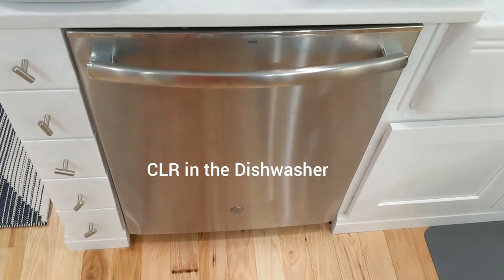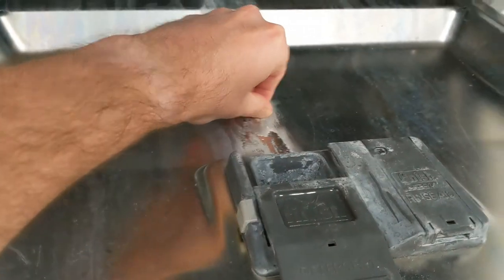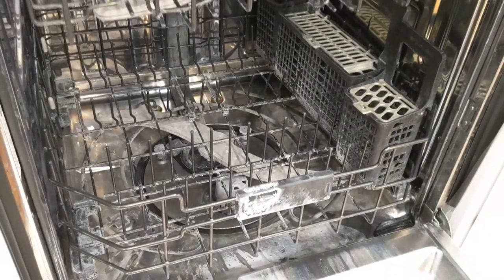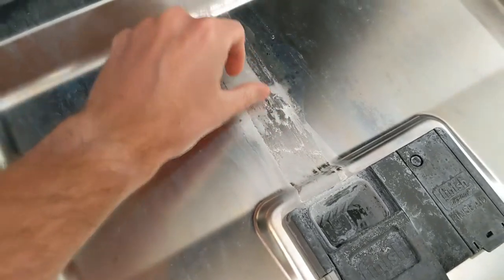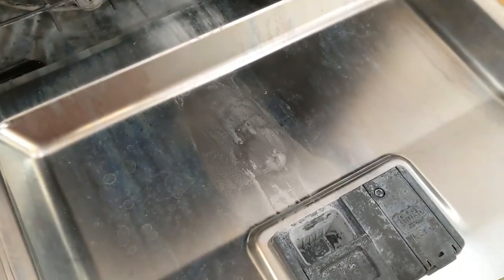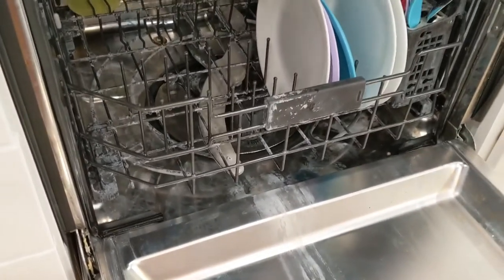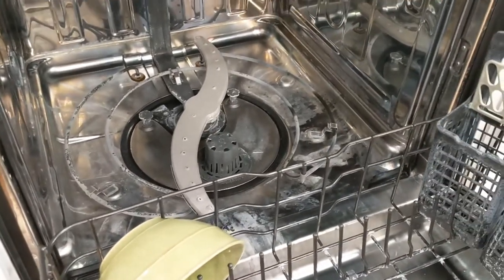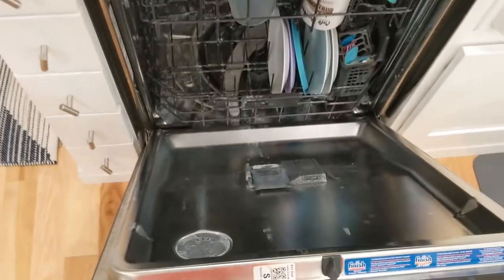CLR in Stainless Steel Dishwasher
I run a half cup of CLR in my GE stainless steel dishwasher, and show the effects of what it does. Essentially it requires a little bit of elbow grease to clean up the leftover residue. In my case most of it was soap scum or excessive use of dishwasher detergent.